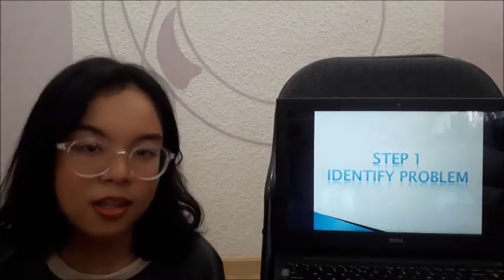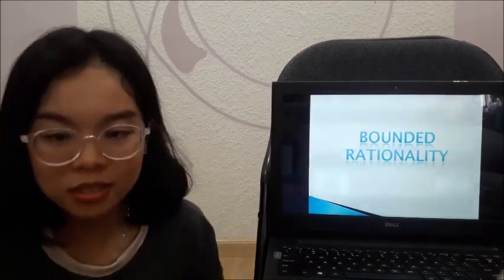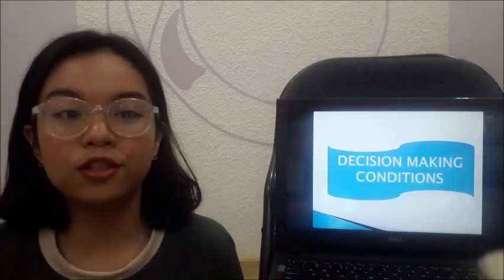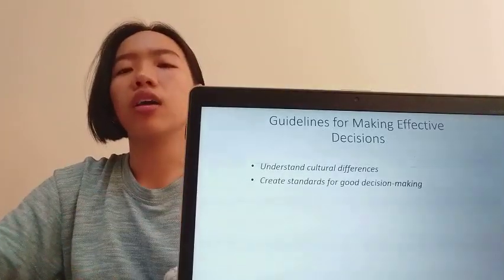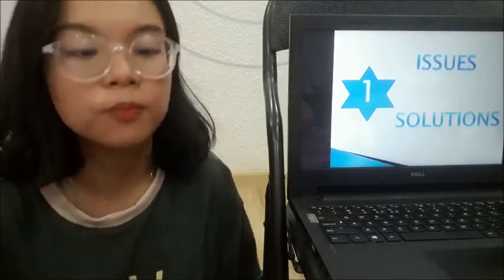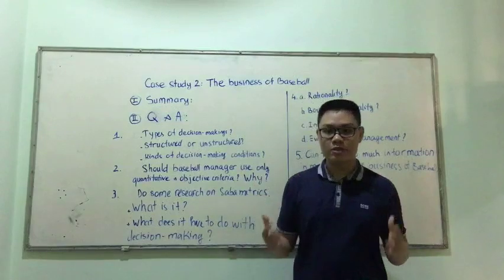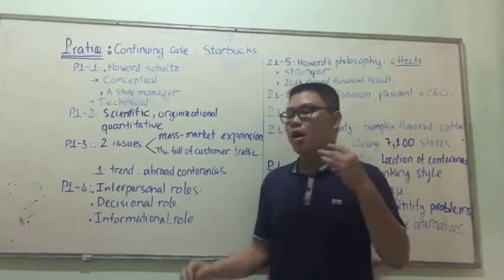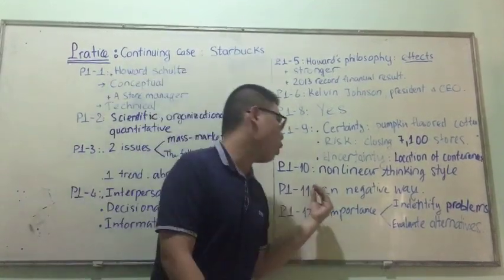GROUP 3 _ PRINCIPLE OF MANAGEMENT _ Chapter 2